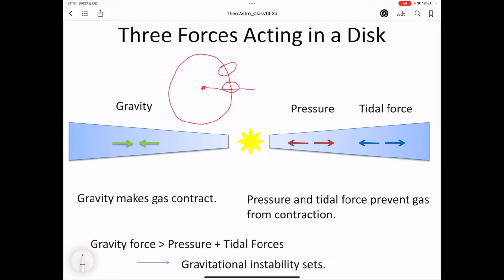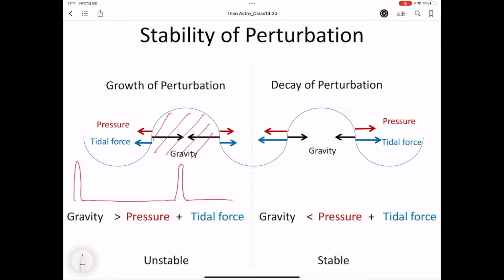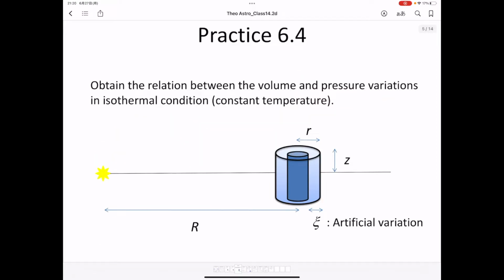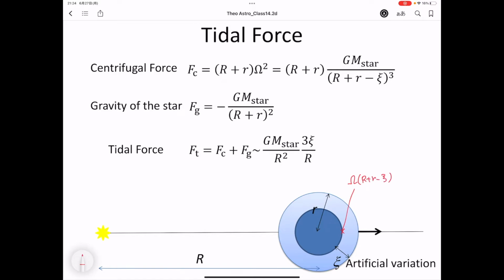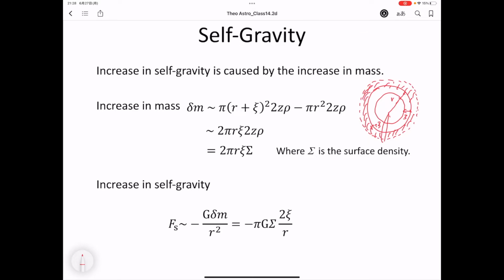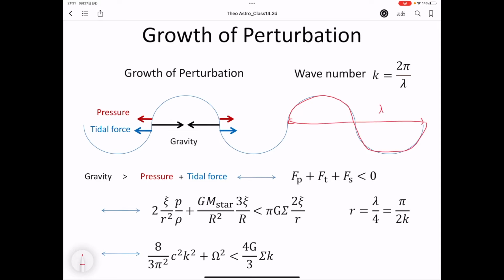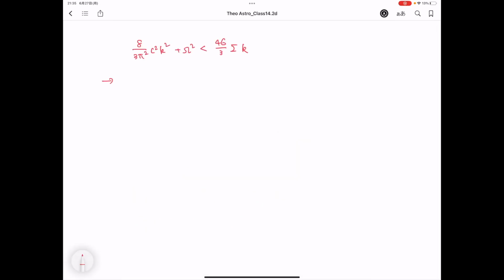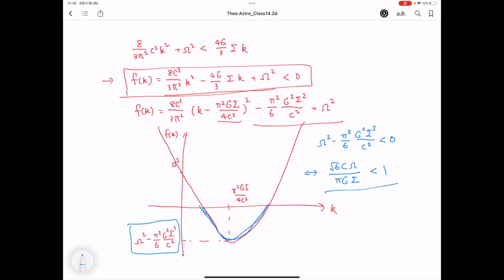III.6.3. Gravitational Instability (Gravitational Instability)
We examine the stability of a disk using a simple model. Three forces of gravity, pressure, and tidal force are acting on gas in a disk. When the gravity is larger than the sum of pressure and tidal force, gas in a disk becomes unstable gravitationally and contracts to increase the density. We derive the condition for the gravitational instability.